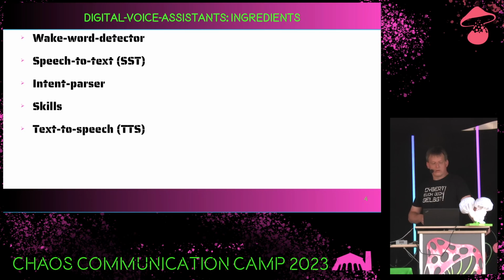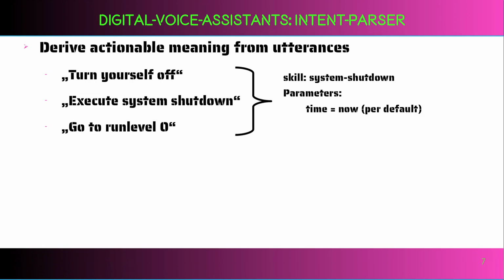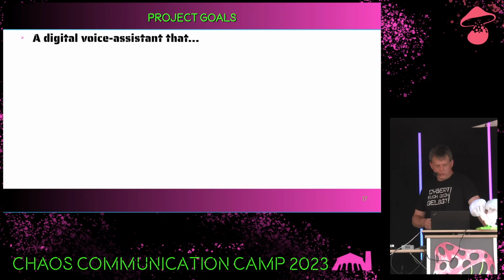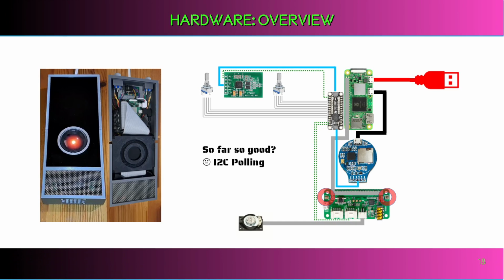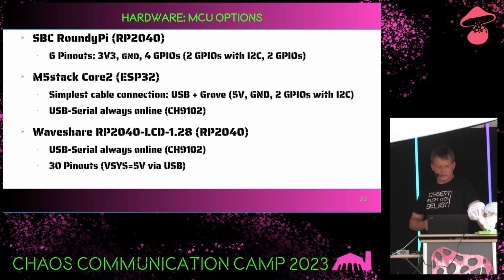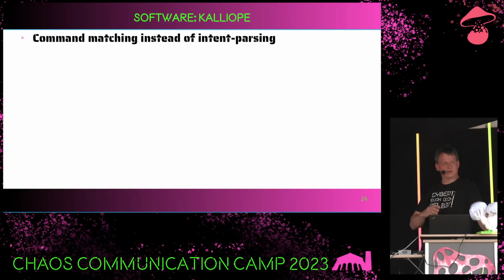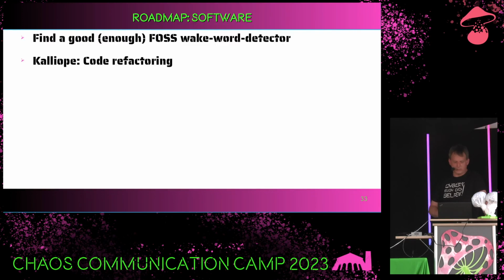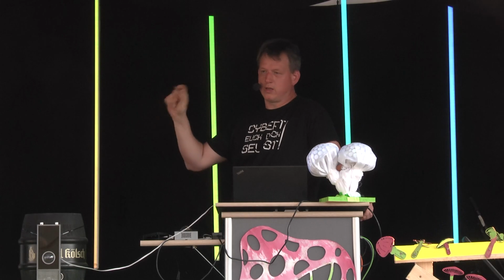Building a cloud-free digital voice assistant with FOSS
What does it take to build a fully functional (and actually usable) voice assistant that runs on a Raspberry with FOSS? This talk describes the journey from the idea to Version 1.0 (and beyond).

It has to be a HAL9000 - the enclosure for my cloud-free digital voice assistant. The personal project is based on FOSS and runs on a Raspberry Pi Zero2 W in combination with a RP2040 (with a small display showing an animated HAL eye and a small GUI).

I will talk about:
* design decisions (and changes),
* the system architecture,
* why which software components were chosen,
* highlight some interesting hardware and software aspects and
* quickly show how the 3D model for the enclosure was created with OpenSCAD.

HAL will talk about:
* the 9000 series,
* the AE-35 unit,
* ...and whatever else the demo gods will allow.

This talk should also serve as a crash-course into the (basic) technology of digital voice assistants - stuffed with information (and anecdotes) about the hardware, software and the 3D-printed enclosure.

Juergen Pabel